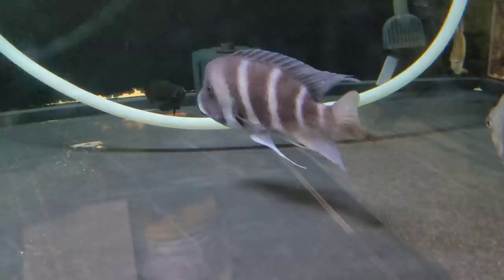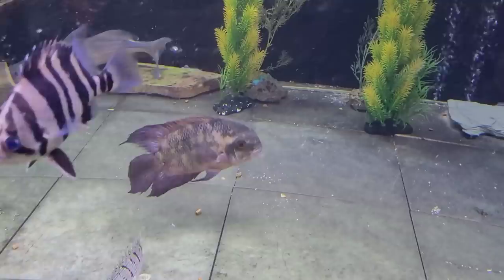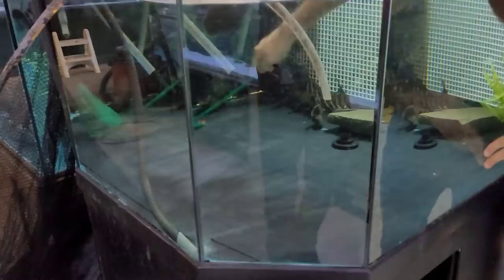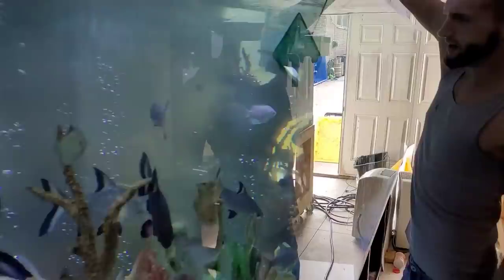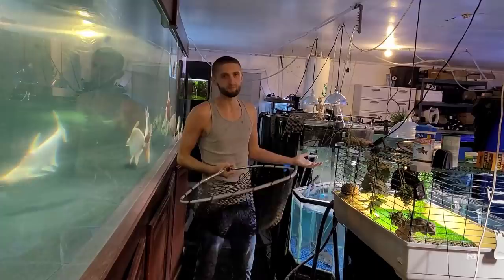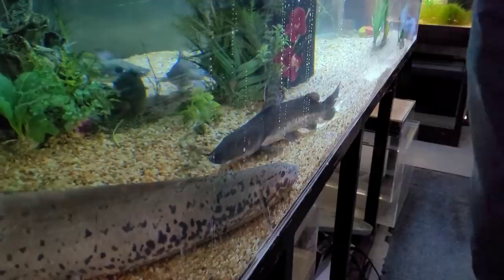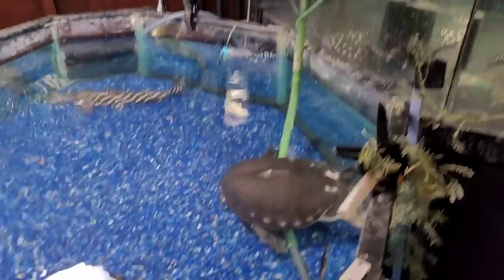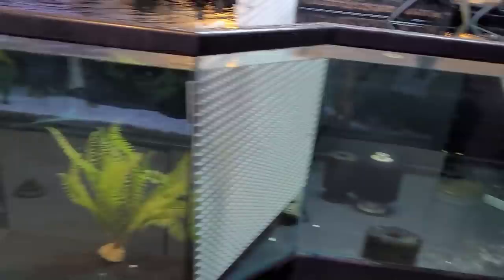Two Beautiful catfish moved into Display tank along with other Rescues